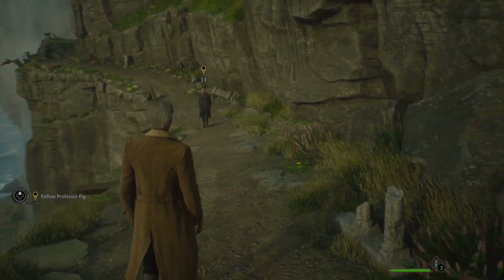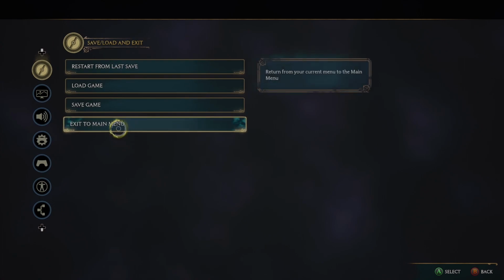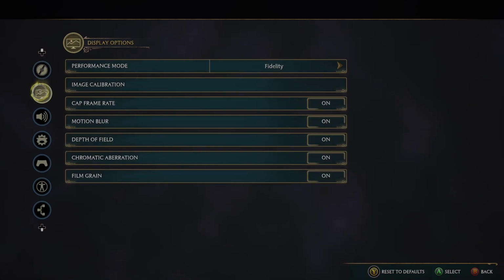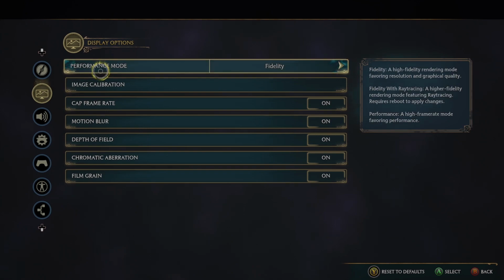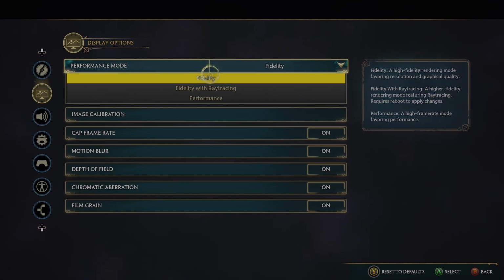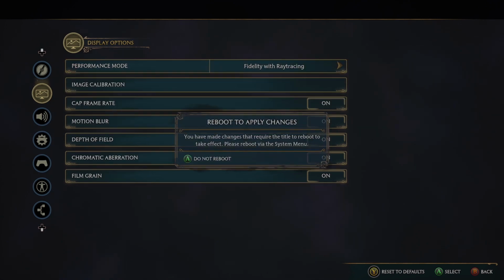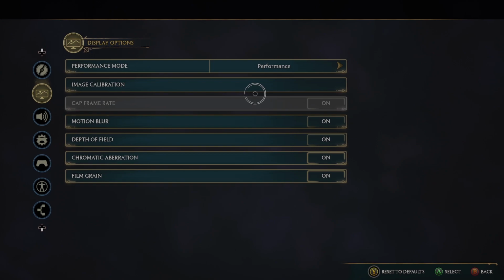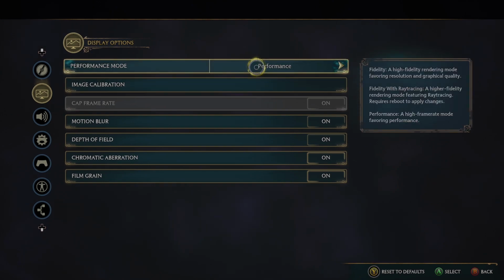How To Change Performance Mode For Hogwarts Legacy Xbox Series X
If you want to switch performance mode settings in Hogwarts Legacy on XBOX Series X, after following this tutorial, you should be able to enable and disable Hogwarts Legacy performance mode. Have a great day and Cheers!

How to increase performance for Hogwarts Legacy ?
How to improve Hogwarts Legacy performance ?
How to get better performance for Hogwarts Legacy ?
How to get more fps for Xbox Hogwarts Legacy ?